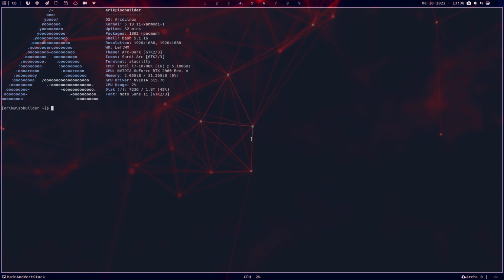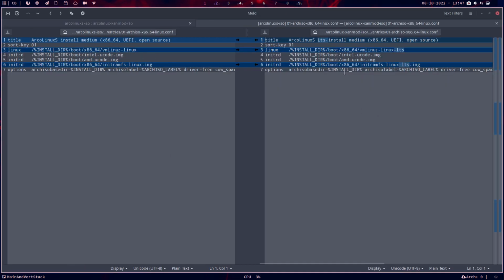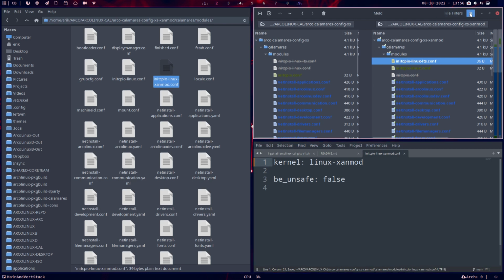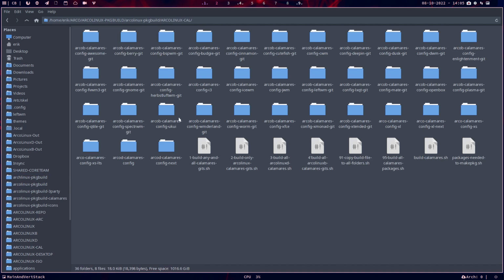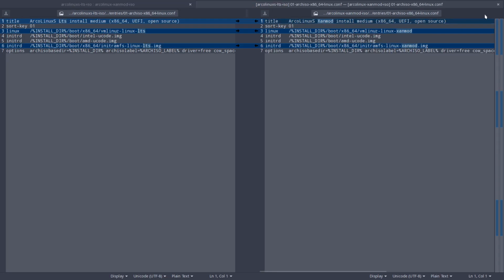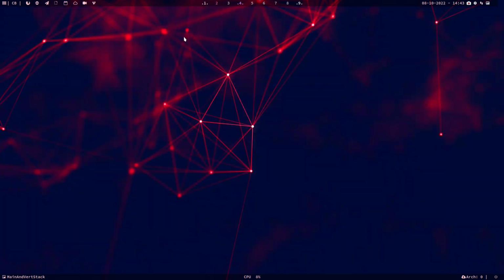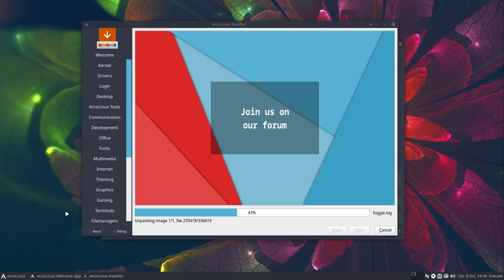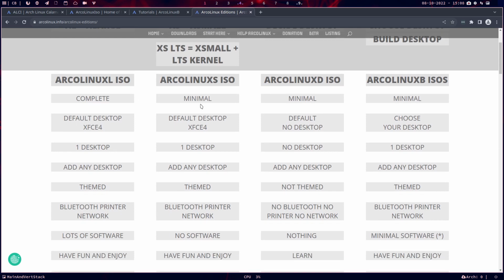ArcoLinux : 3024 How to build a new ArcoLinuxS iso with Xanmod kernel